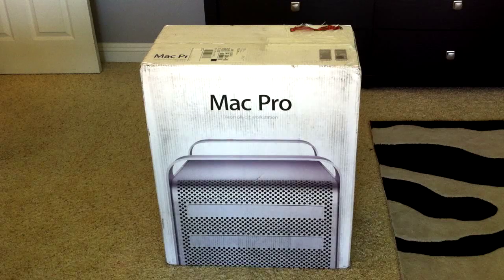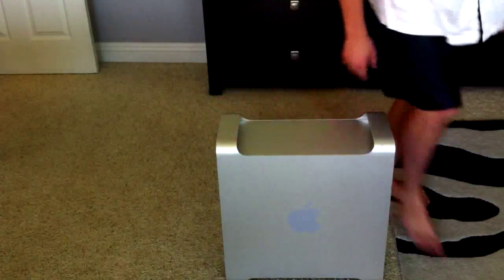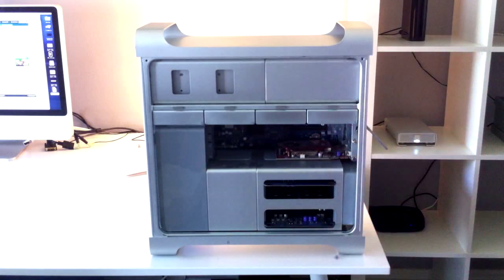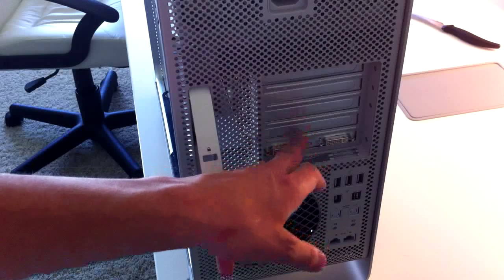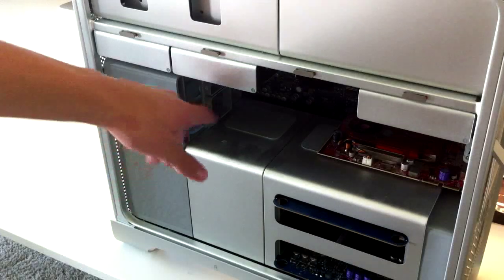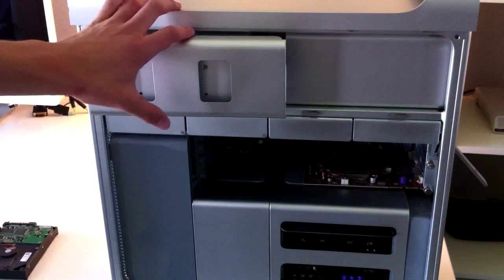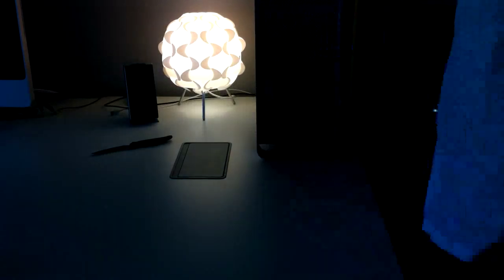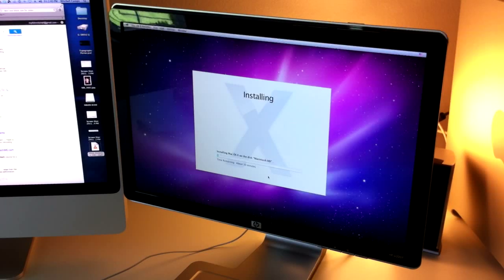Mac Pro 2008 8-Core | Overview/Setup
Hello,
Right now I am going to be unboxing and giving you an overview of a 2008 2.8GHx Intel Xeon 8 Core Mac Pro. This Mac Pro was picked up on Ebay for about $1,400. It came with 3x 500GB HHD's and 1x 320GB HDD. The machine as it is right now scores 9980 on a 32 bit Geekbench run. I will be installing a GTX285 and 16GB Ram in the machine in a week or so. That should put it around 11,000-12,000. This Mac Pro that I have is already WAY faster than my iMac I had. WAY faster. It's amazing. I love how cool it runs even under load. The Mac Pro currently has 4x1GB Ram. So, it's not it's fastest. At all. I have the 4x 500GB HDD's (One installed by myself) in a 4x RAID 0 "Striped" with a 128K Block Size. When running Blackmagics Designs disk test. I get around 280MB Read/Write. Very fast! Don't even have to buy an SSD. Once I get the 30" Cinema Display I think this machine will be a lot more fun, the 30" is an incredible monitor. It's a shame they discontinued it..
I will be doing a lot of Mac Pro videos! Some will be upgrade videos, and after I do all the upgrades, they will turn into performance and benchmarking videos!

chargerfun34

*Filmed on the iPhone 4, Edited in Final Cut Pro X.